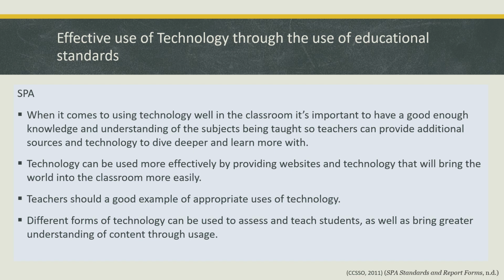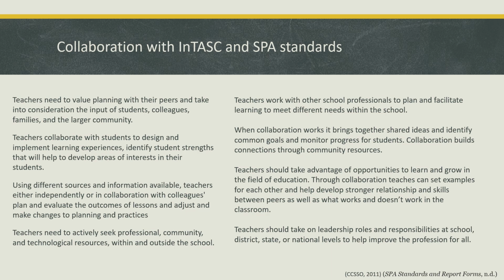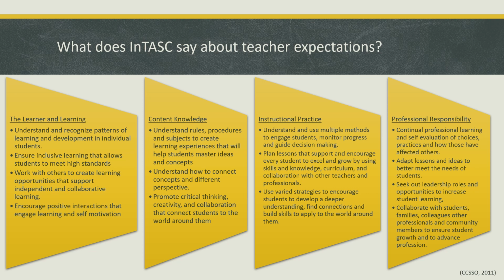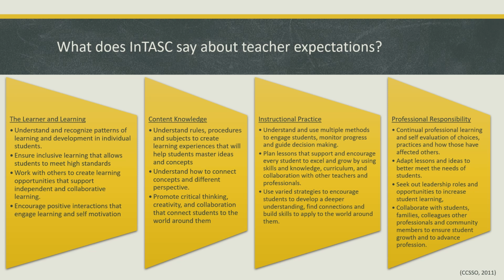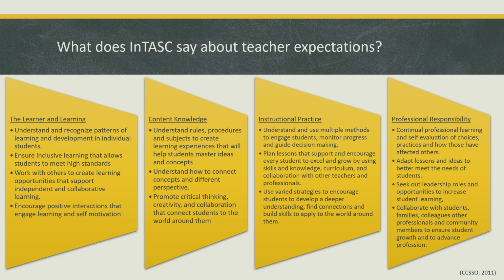MSimmons Standards Presentation